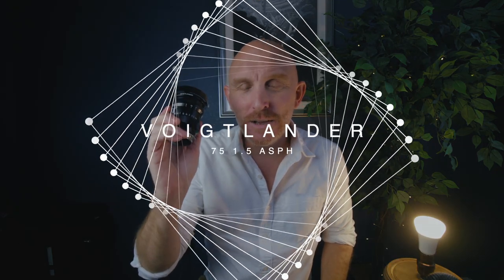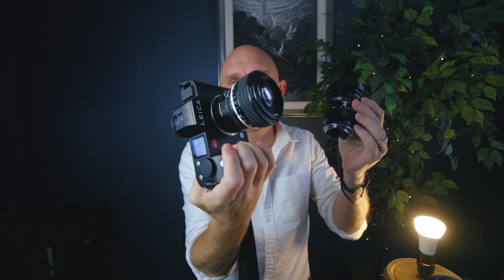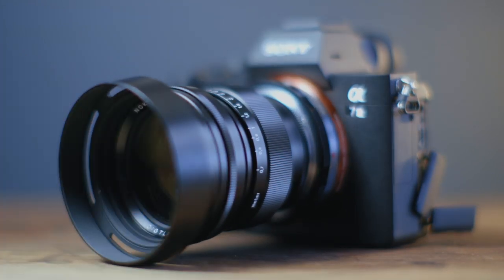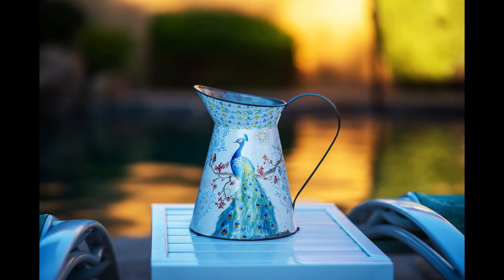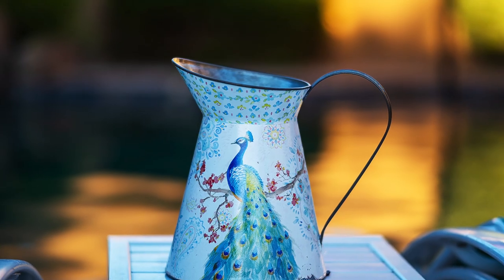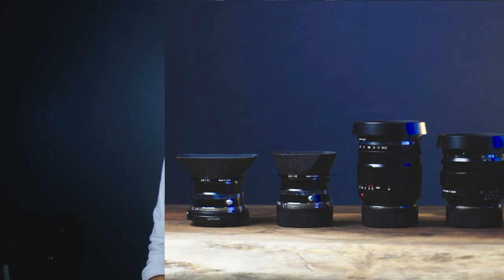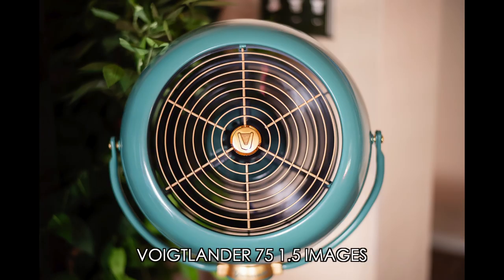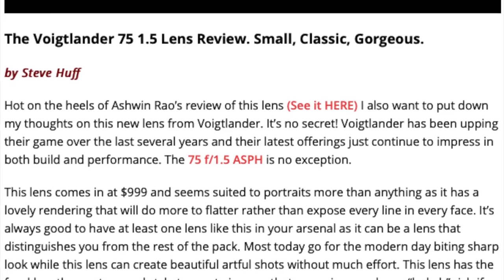This 75 f/1.5 Lens is Dreamy, Creamy and Special. The NEW DREAM LENS?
My fave full frame camera

This new lens from Voigtlander just filled out my collection which consists of the Voigtlander 21 f/3.5, 35 f/1.2 II, 35 f/2, 50 f1.2 and now this new 75 f1.5 ASPH.

This lens renders in a special way with amazing color, smooth dreamy bokeh yet with sharpness even wide open. This lens is now available from CameraQuest.com for $999 and is shipping NOW in black or silver.

If you want to stand out from the crowd, I always recommended you have at least ONE lens like this in your arsenal. It's the antipode for when you are tired of perfection in your glass.

This lens will add some artistic flair and beauty to any image you shoot and the price is right for this all metal build, small, M mount lens that you can use on any Mirrorless Camera like the Sony A7 series, Nikon Z or Canon EOS-R. I use it on a Leica SL as well.

So happy I decided to check this one out as I now own it ; )

Steve Huff